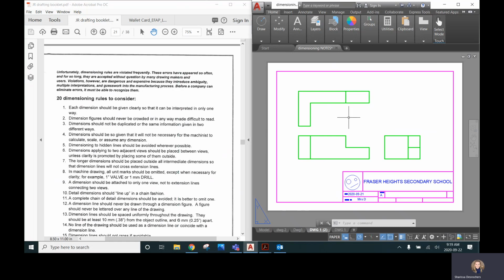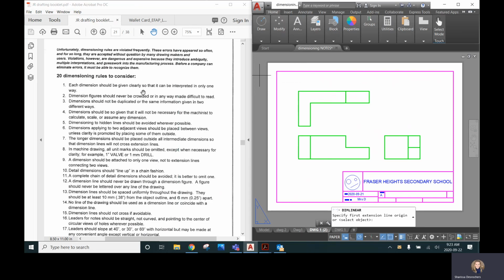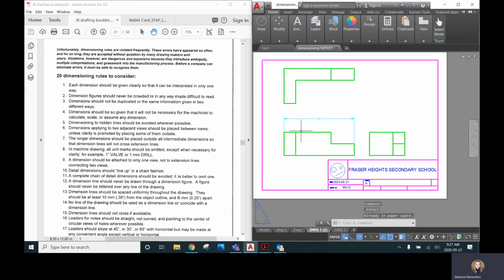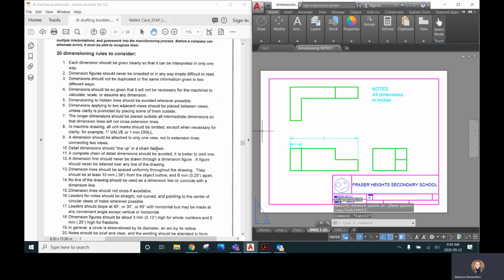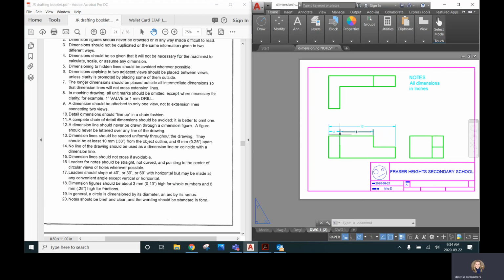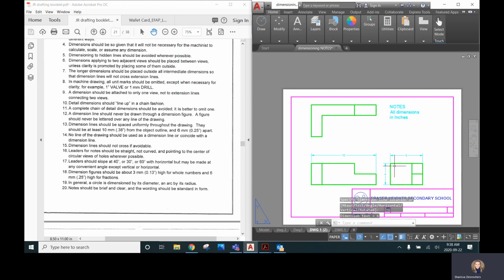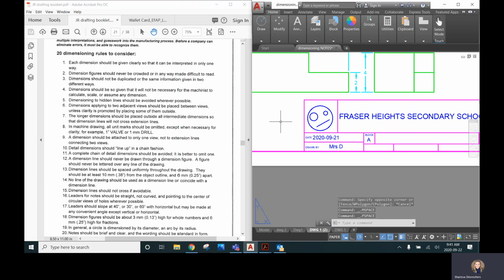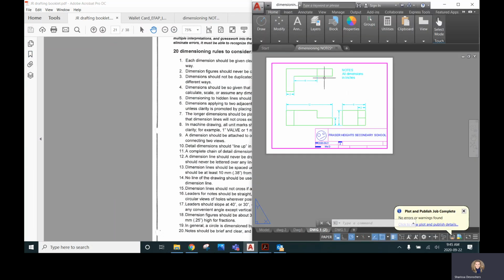Dimensioning and ANSI standard 20200922 044940